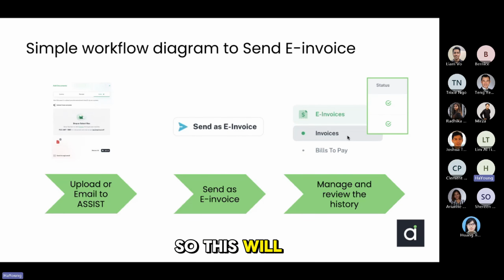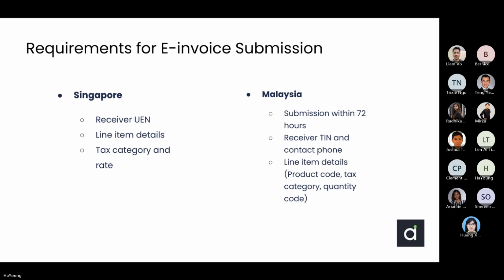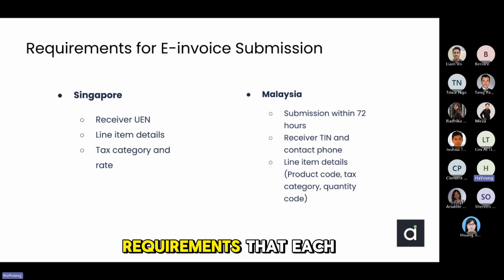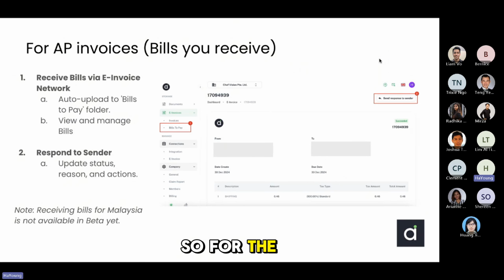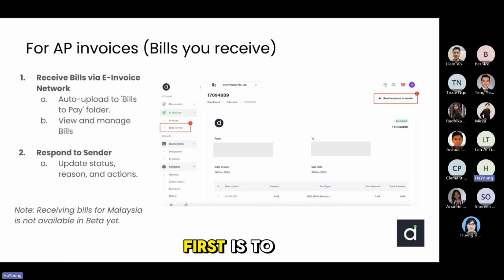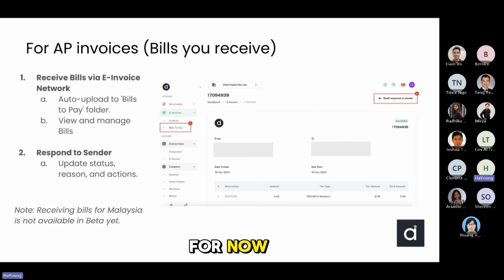Simple workflow to send E invoice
Discover a simple and efficient workflow to send E-invoices using Assist! This quick guide walks you through every step to streamline your invoicing process. Watch now and simplify your E-invoice journey!